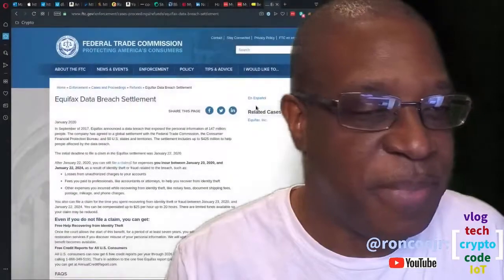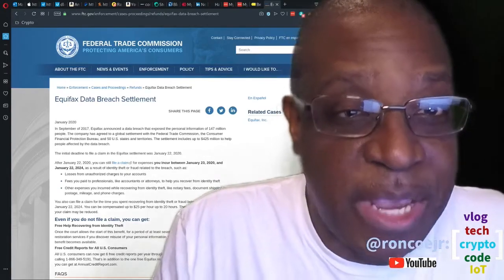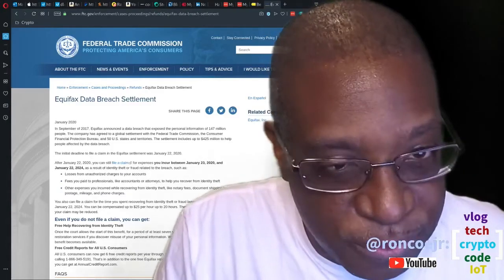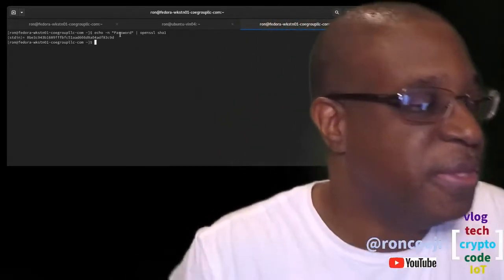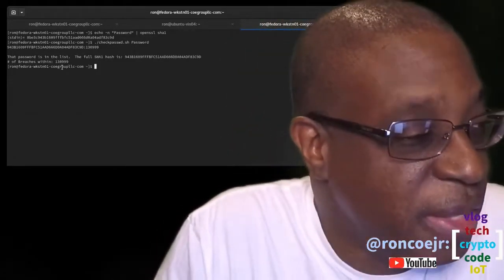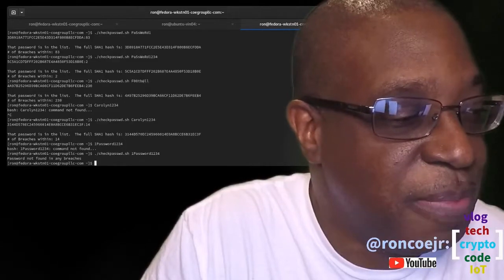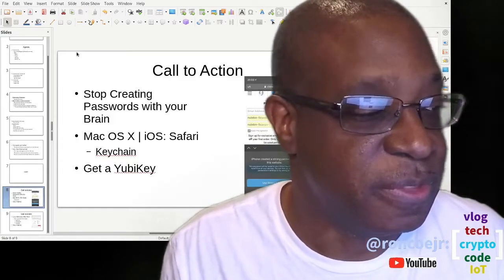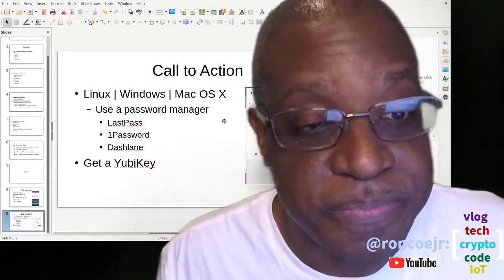[roncoejr: (tech)] - Password Management - Information Protection Strategies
| Stock and Investing |
Create a Robinhood account:

| Crypto Currency |
Create a Coinbase account:
- Get $10 in bitcoin for free after you buy $110 worth of crypto currency

- Earn some of the OXT crypto currency by simply taking the time to  learn more about it:

- Earn some of the EOS crypto currency by simply taking the time to learn more about it

- Earn some of the XLM crypto currency by simply taking the time to learn more about it